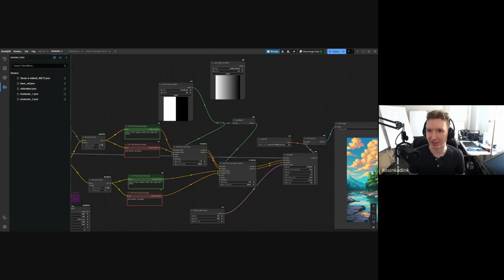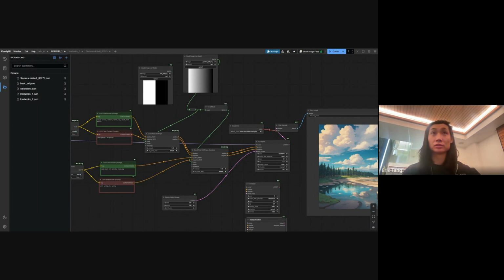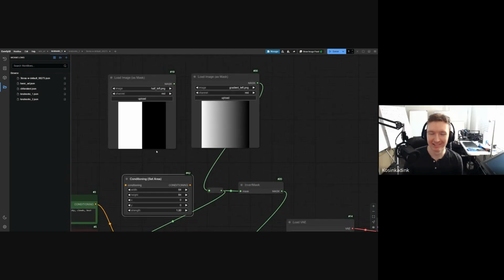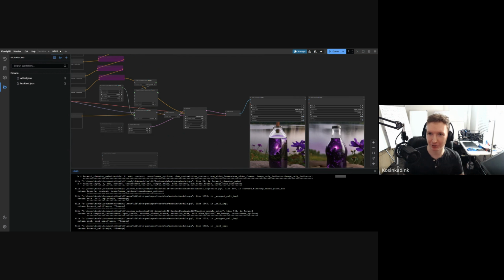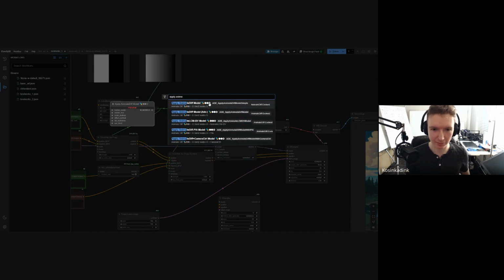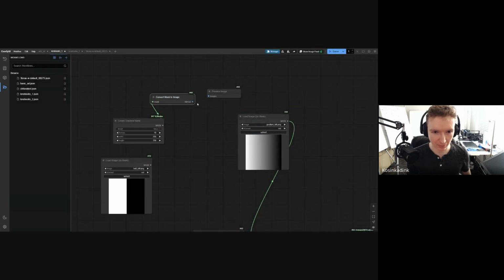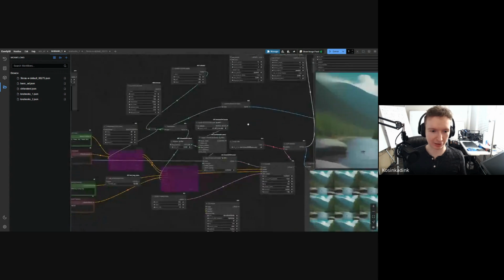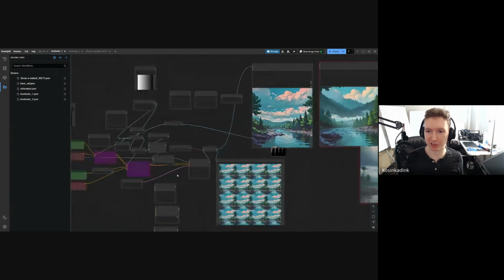Kosinkadink Workshop | Jan 23 2025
Kosinkadink, creator of the ComfyUI extension for AnimateDiff, presented on Masking and Scheduling LoRA and Model Weights. He also demonstrated his new real-time manipulation system for LoRA weights, integrated with ComfyStream for AI-driven video adjustments.